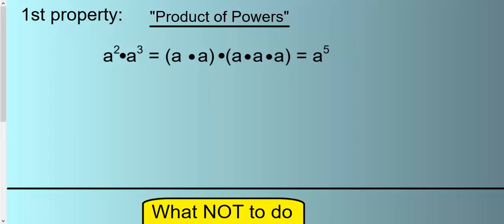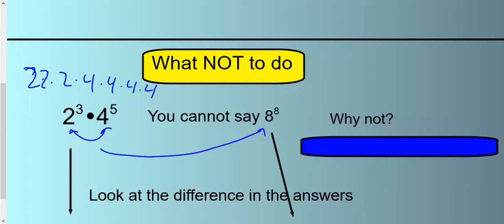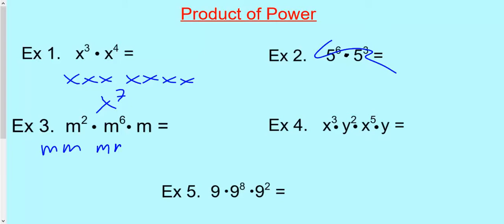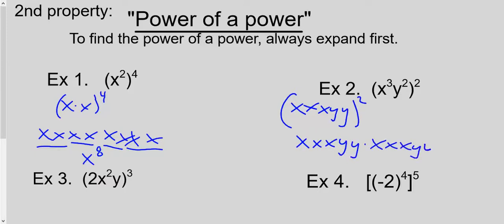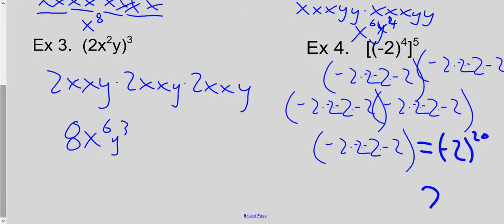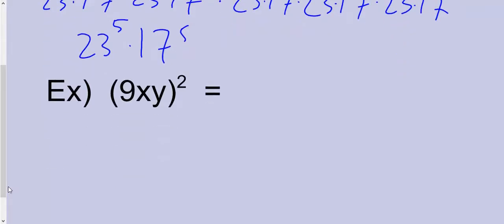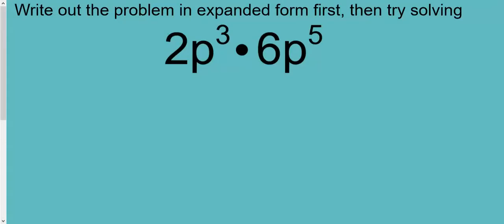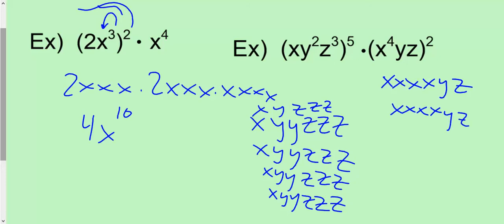Alg 8.1 - Exponents